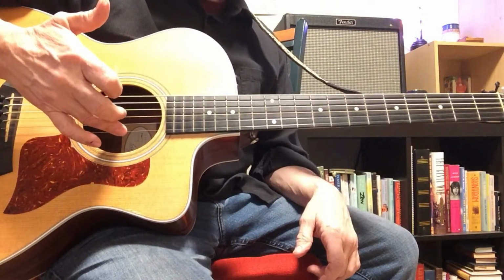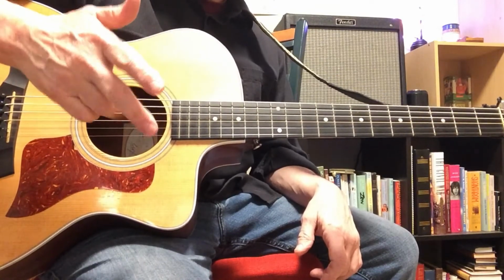Ode to Joy by Beethoven on Guitar using PIMA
In this video I play an arraignment of Ode to Joy using the PIMA method. If you need more info on understanding the PIMA method check out this video;
Guitar used in this video; Taylor214 CE